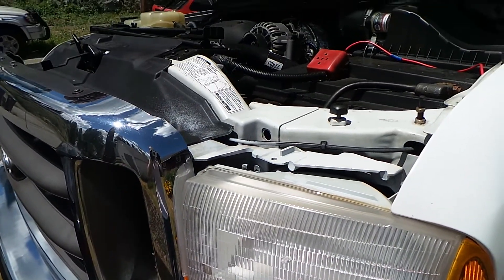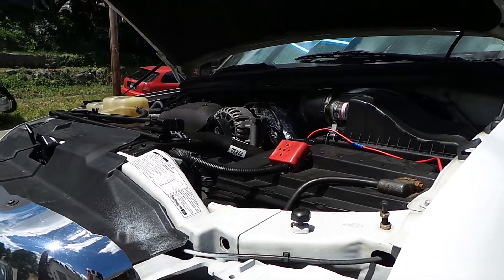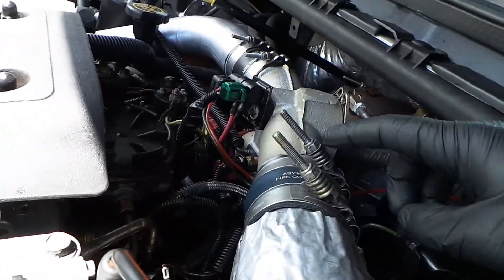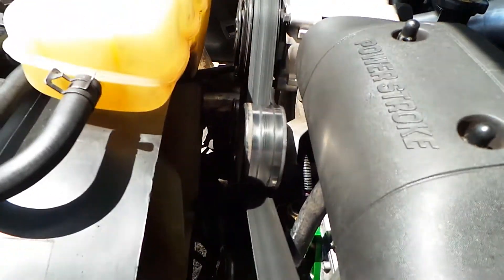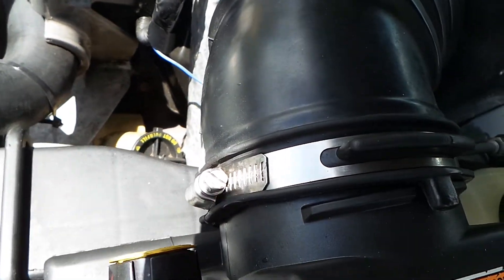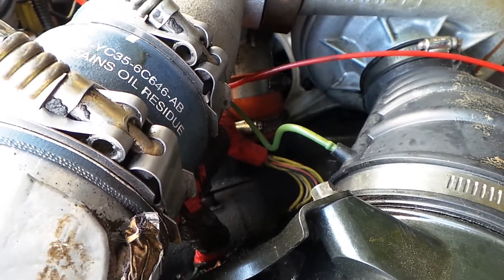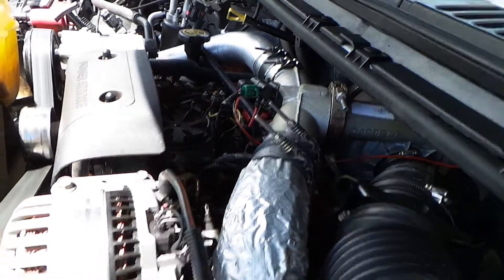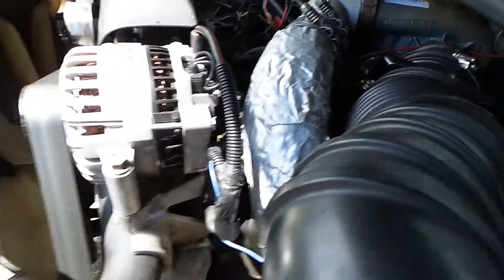Easy Free Quick way to improve 7.3 PowerStroke Turbo performance!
Just a quick video showing something anybody and everybody can do in 5 minutes time that MAY POSSIBLY MIGHT HAVE A CHANCE* at improving the turbo's performance in a 7.3 PowerStroke!

Tools needed:

#11 & #13 wrench or deep socket (stubby wrenches preferably since a couple of the spots are a little cramped)

Flat head screwdriver (Again, preferably stubby)

* = I make no claims or guarantees that this will 100 percent make a difference in your situation, but for me personally I noticed a pretty significant difference in the turbo's performance as well as the sound coming from it. Your results may vary.